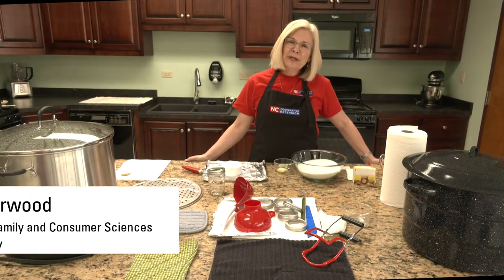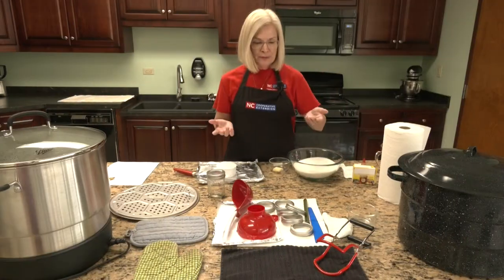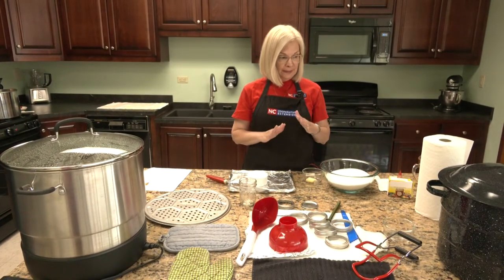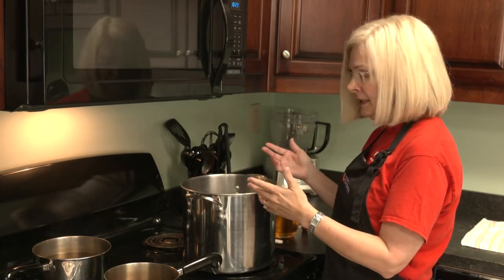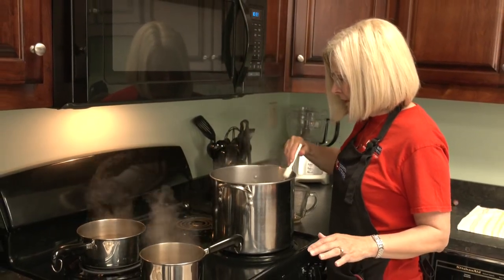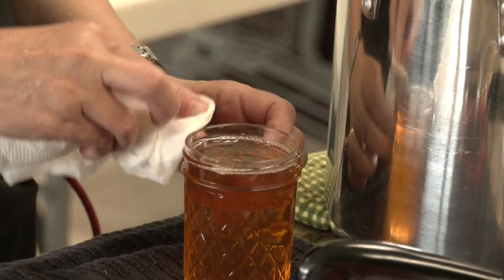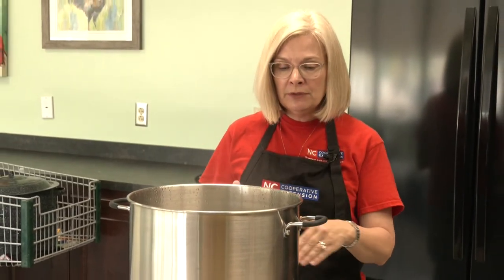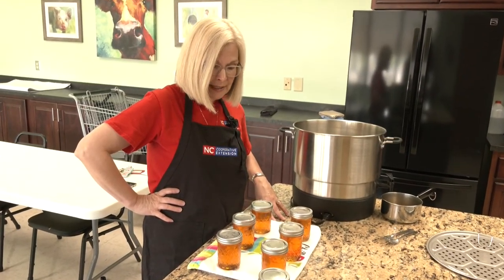Better Living Series Apple Jelly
Cumberland County North Carolina Television (CCNCTV).